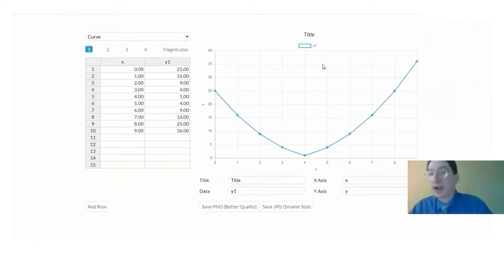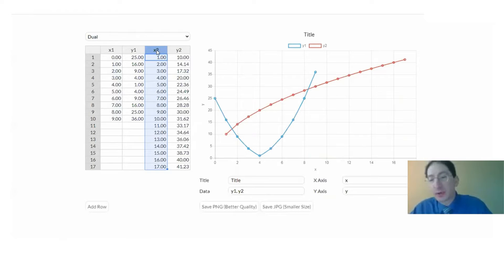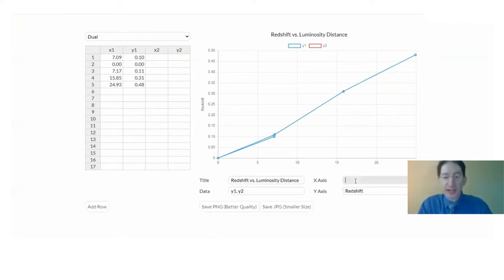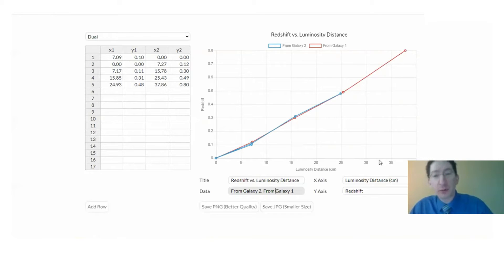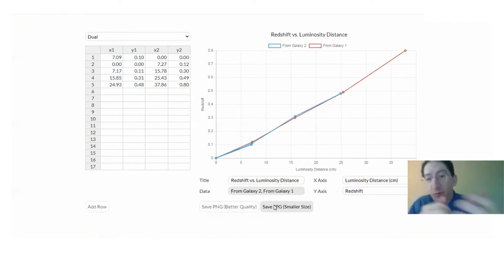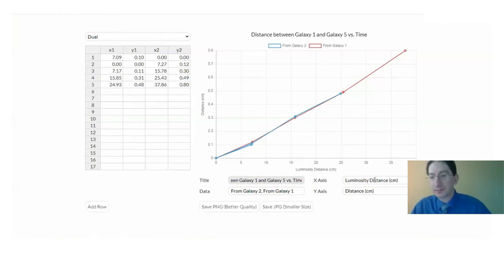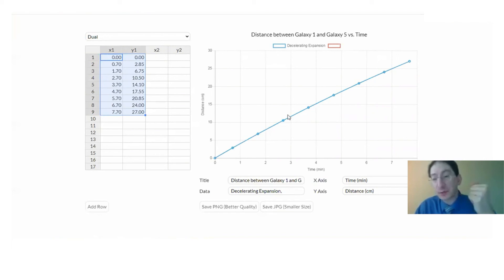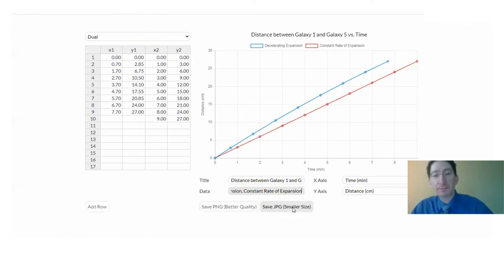How to Graph Two Curves with Different X Values (Accessible)